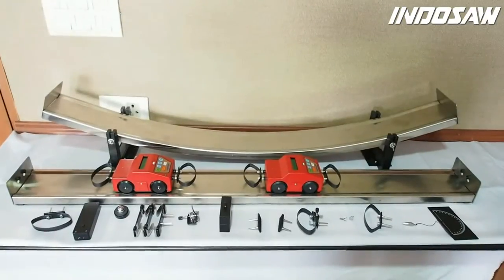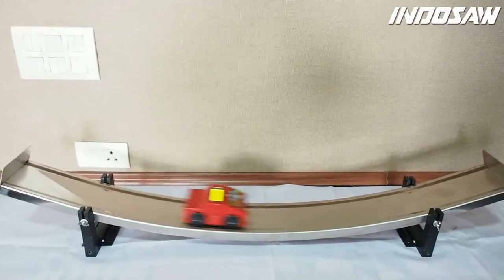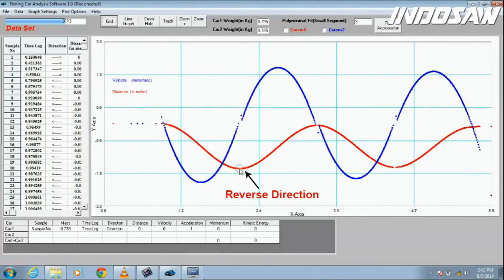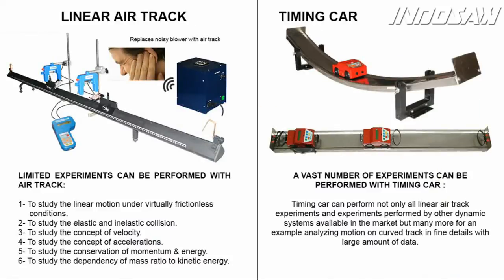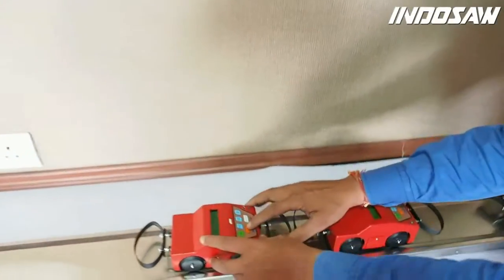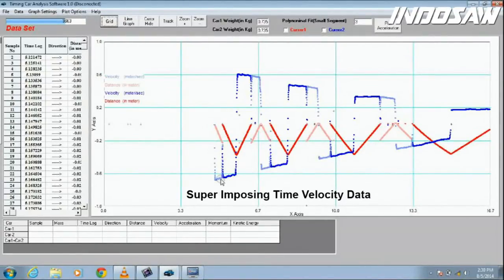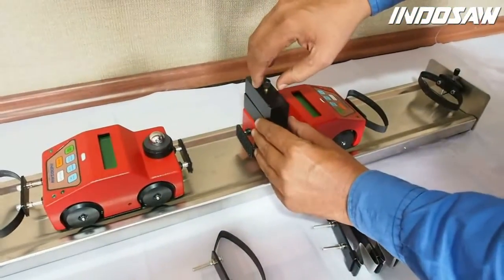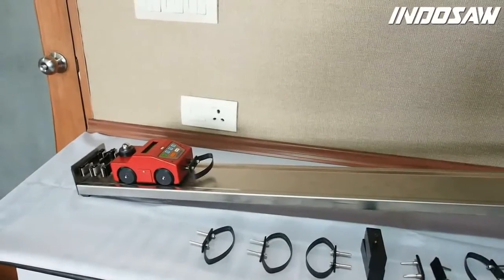Laws of Motion Experiments - Physics Lab with Indosaw Timing Car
Laws of motion experiments, the new physics lab without photogate, lightgate timer is now possible with Indosaw Timing Car. Timing Car is a fascinating car that is an all in one device having electronic circuit to sense and record its motion. There is no need of any external photo-gates or motion sensors to be mounted with the track. It does not require any external digital timer or data-logging interfaces to record motion. It has advanced electronics built-in with microsecond resolution timer to record up-to 9999 time-distance points at every two millimetre of its motion.

The amazing part of this product is that it can sense and record motion in fine details even on a curved track which is not possible with other products. The recorded data in the car can be transferred to a computer and we can plot the results.  We can easily analyse the time distance and time velocity graphs. The best part is that this curved track can take any shape sloping, up down, roller coaster even a track having bumps or pot holes. Tracks can also have friction overlays. Any kind of track that a student can think of is possible.

Science Teachers familiar with linear air track to conduct the conservation of momentum  experiments using digital timer and photo-gates can well appreciate how difficult it is to set up the experiment so that it gives convincing and repeatable results. let alone the noise of the blower which makes it impossible to discuss anything during the experiment.

Timing Car can be used to conduct conservation of momenutum experiment in an extremely easy set-up.

There are several bumper and weight accessories that can be fitted to the car and track. Bumpers are used in mostly all linear Motion Experiments. Elastic Bumper, Velcro Bumper, Crash test bumper are usually fitted on Timing Car, Striker bumper accessory is fitted with the Track for initial momentum to car.  Weights can also be mounted on the car.

A special accessory that can be attached to the car is a crash test accessory which is unique and comprises of a bumper with a crumple zone and a magnet loaded steel ball.  This can be used to analyse the effectiveness of the bumper during crash test.